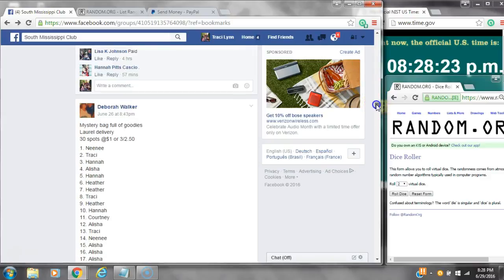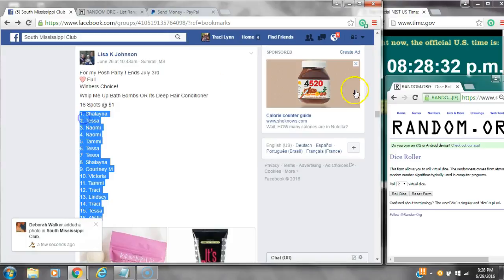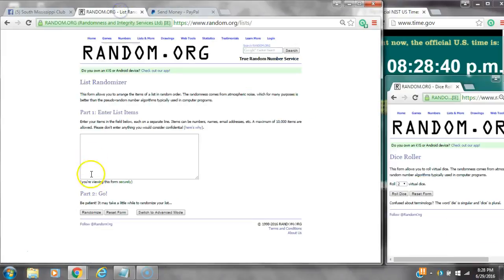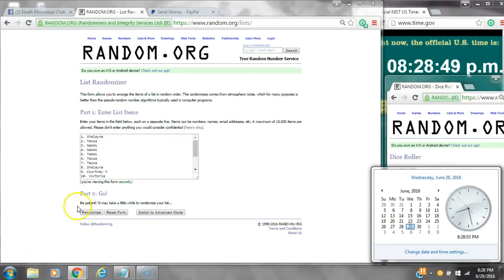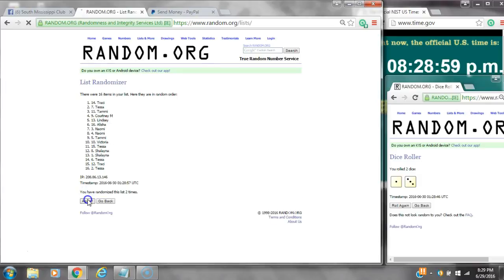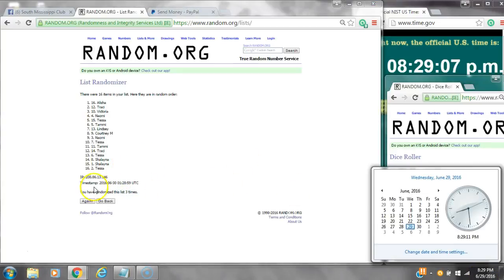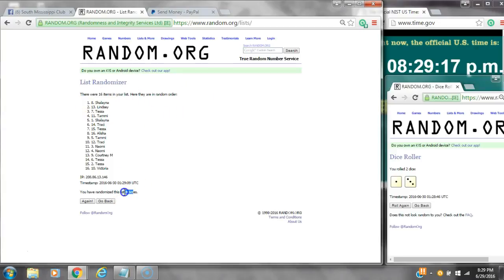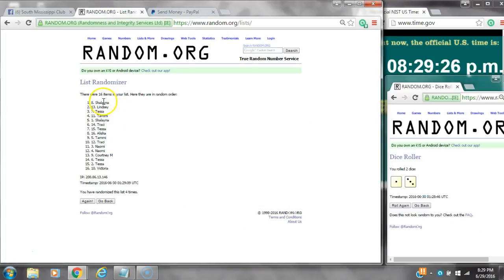Lisa's Posh Party Choice Razz